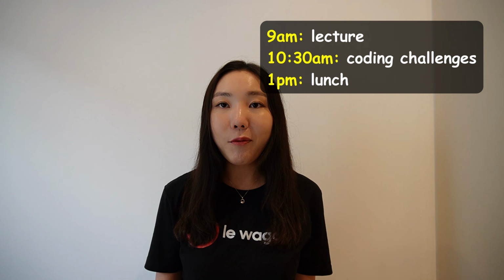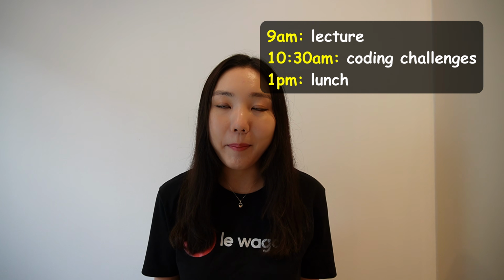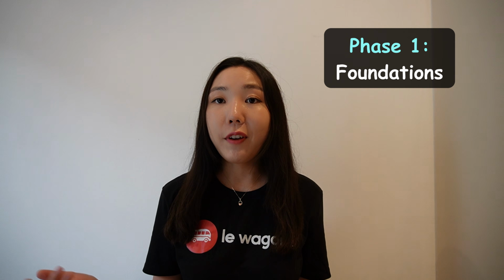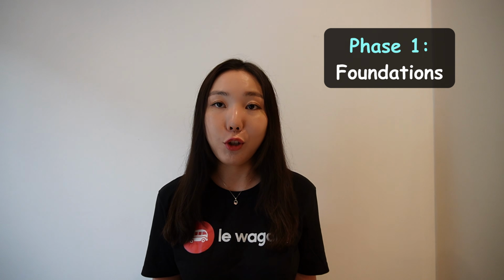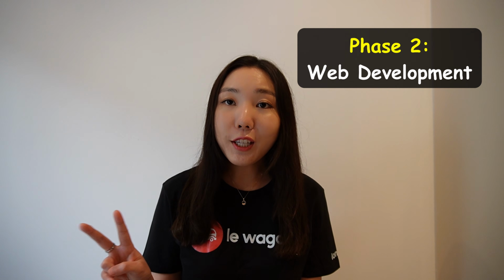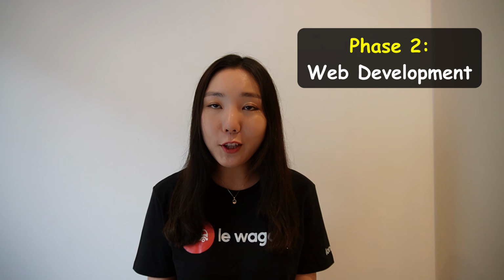Le Wagon Coding Bootcamp Review | Honest *Not Sponsored*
🕒 Timestamps
00:00 - Intro
00:30 - Application Process
01:36 - Course Format
03:35 - Daily Schedule
06:47 - Curriculum
10:21 - Career Services + Job Search
11:32 - Student Profile
12:40 - Cost
13:37 - Outro